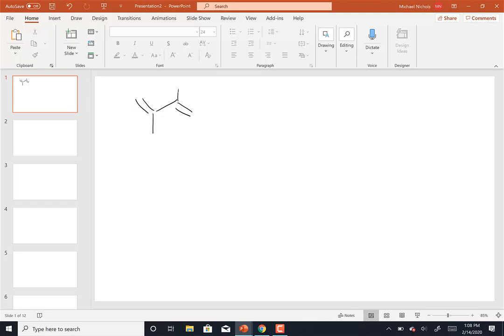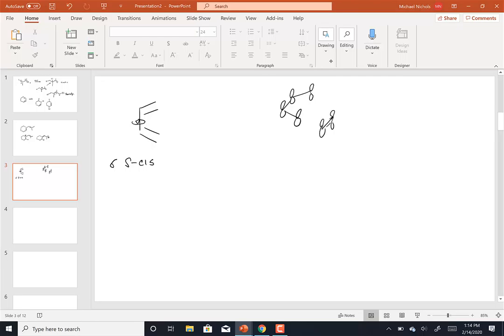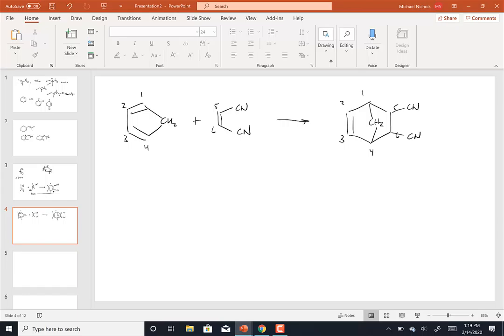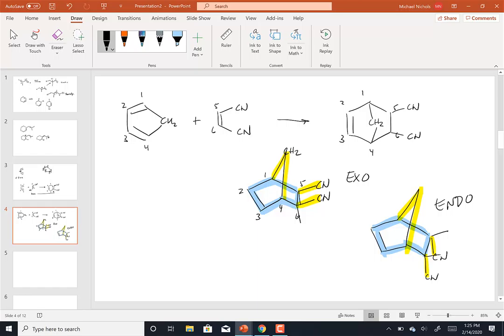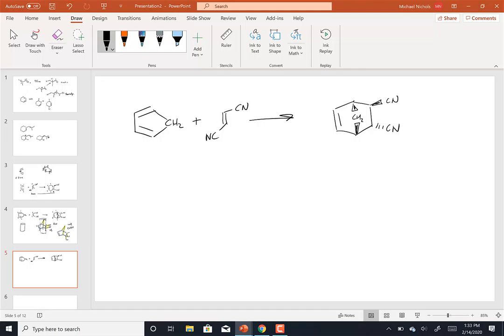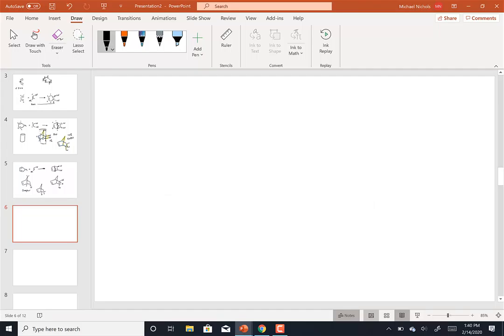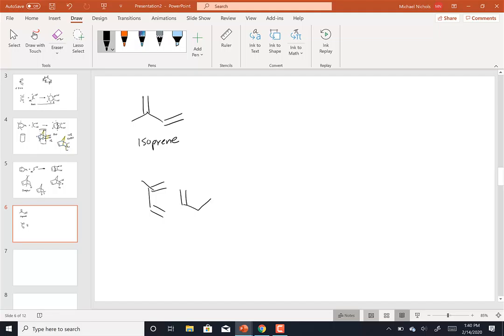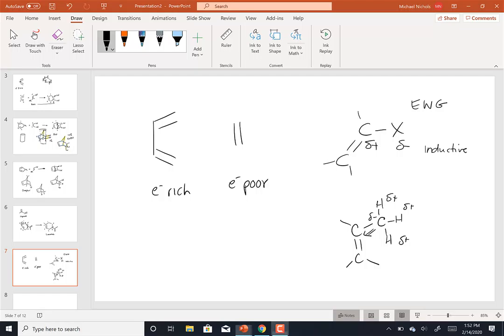Lecture Video Feb 17 2020 8 am